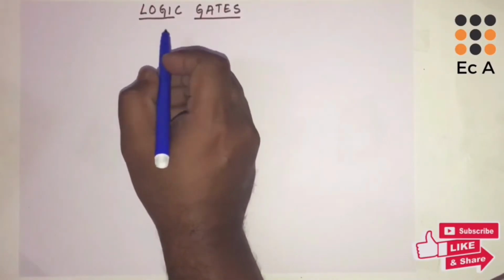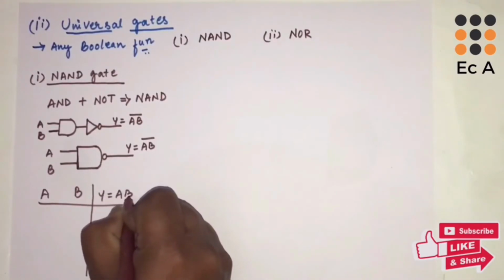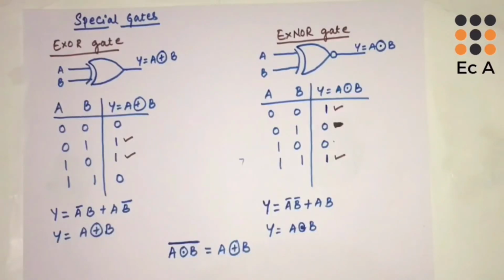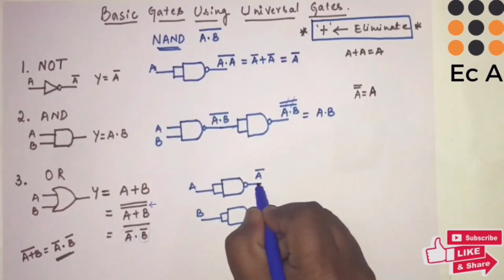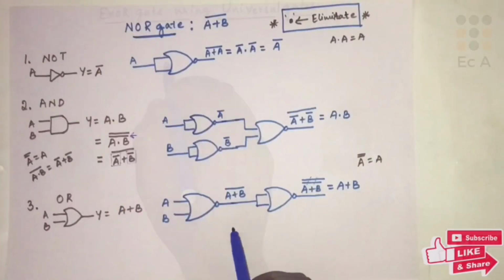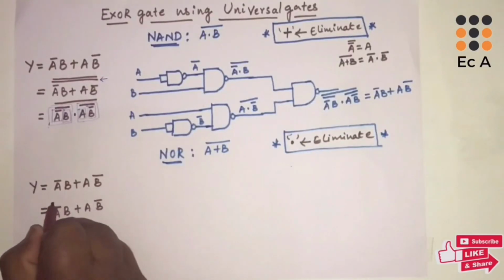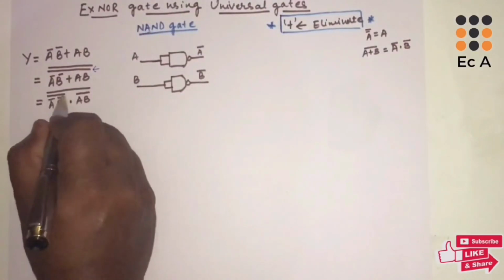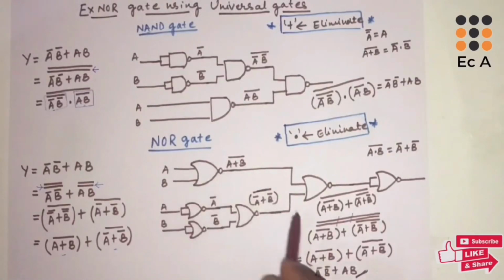Logic Gates Complete Tutorial in One Shot | AND, OR, NOT, NAND, NOR, XOR, XNOR | Digital Electronics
🚀 Master Logic Gates in this Complete One-Shot Digital Electronics Lecture!

In this comprehensive video, you’ll learn everything about Logic Gates, including Basic Gates, Universal Gates, and Special Gates with easy explanations, truth tables, circuit diagrams, and practical examples.

This lecture is specially designed for:
✅ GATE Aspirants
✅ ESE/IES Aspirants
✅ Engineering Students
✅ Polytechnic Students

* AND Gate
* OR Gate
* NOT Gate

📘 Universal Gates

* NAND Gate
* NOR Gate

📘 Special Gates

* XOR (Exclusive OR) Gate
* XNOR (Exclusive NOR) Gate

📘 Truth Tables of All Gates

📘 Logic Gate Implementations

* Basic Gates using NAND Gate
* Basic Gates using NOR Gate
* XOR using NAND Gates
* XNOR using NAND Gates
* XOR using NOR Gates
* XNOR using NOR Gates

* Boolean Logic
* Logic Circuits
* Gate-Level Design
* Exam-Oriented Questions

🎯 This one-shot lecture will help you revise the entire Logic Gates topic quickly and effectively for exams and interviews.

logic-gates-complete-tutorial-one-shot-digital-electronics-gate-exam.

1. Logic Gates Full Course in One Video | Digital Electronics for GATE, ESE & Engineering
2. Logic Gates Explained from Scratch | Basic, Universal & Special Gates | One Shot
3. Complete Logic Gates Tutorial | Truth Tables, NAND, NOR, XOR, XNOR | GATE Preparation
4. Digital Electronics: Logic Gates Complete Revision | One Shot Lecture
5. Master Logic Gates in 2 Hours | AND, OR, NOT, NAND, NOR, XOR, XNOR